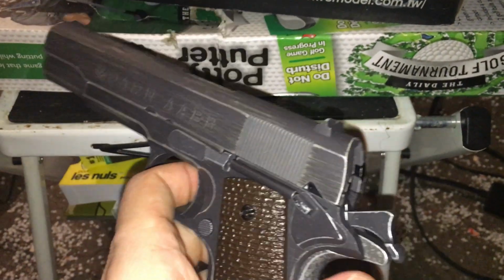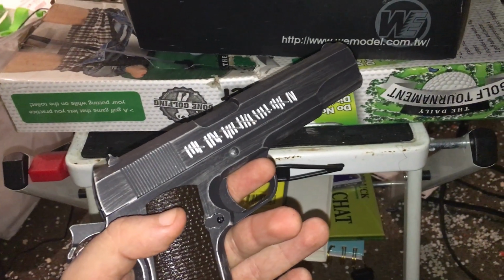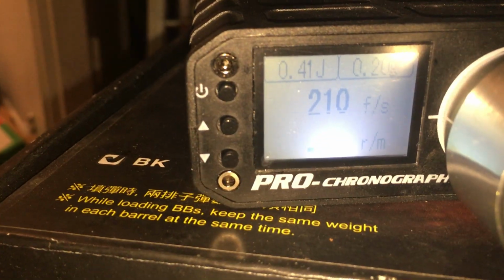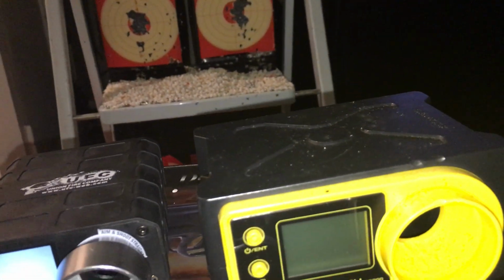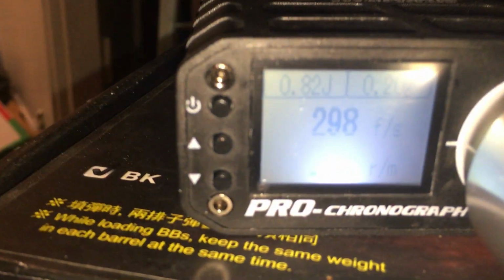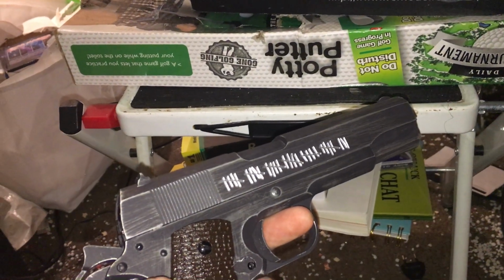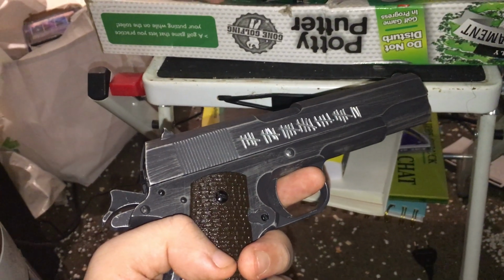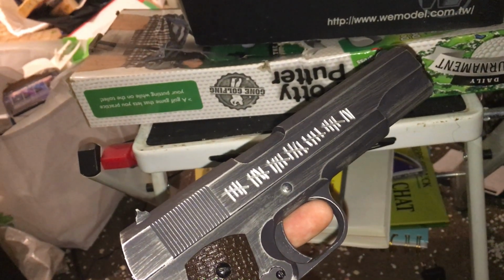Testing the armored work custom 1911 molon labé’